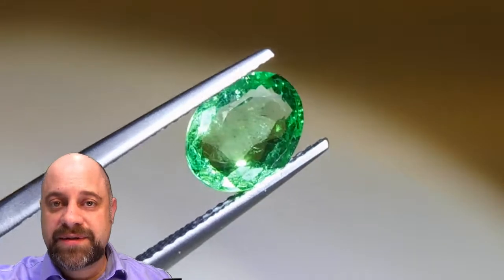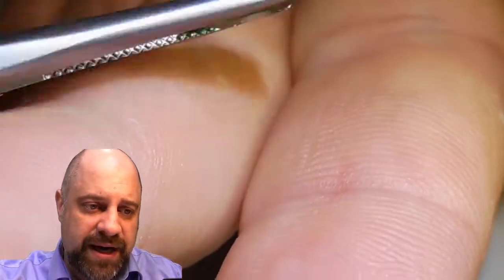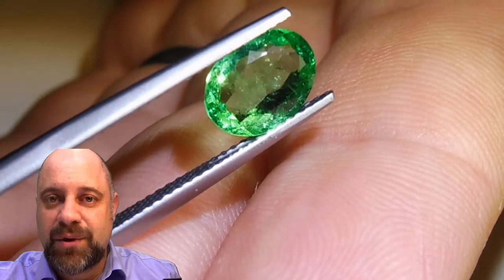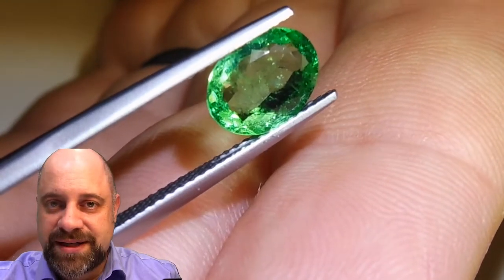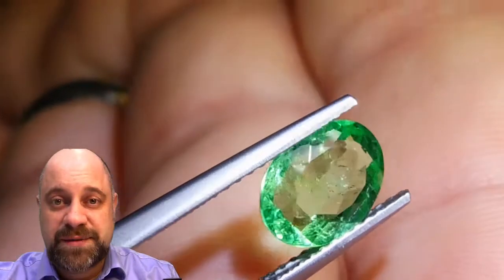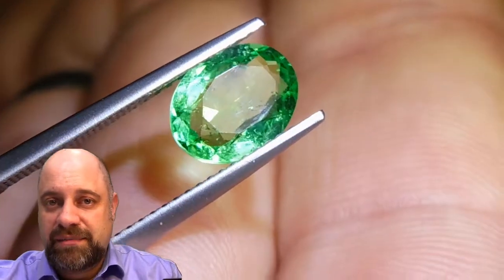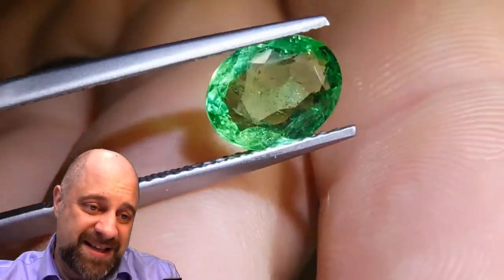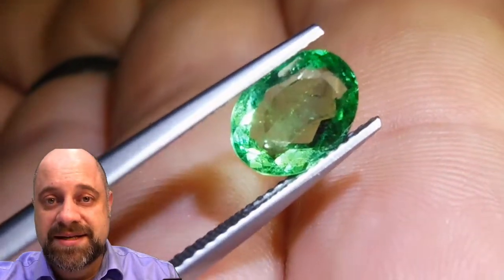SOLD - 1.41 ct Oval Emerald GIA Certified Colombian - GIAE0009